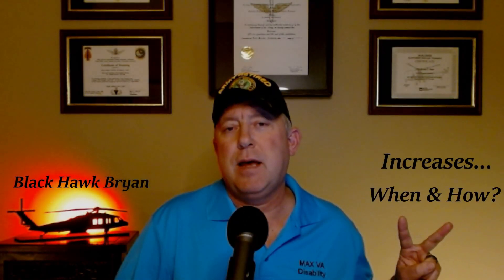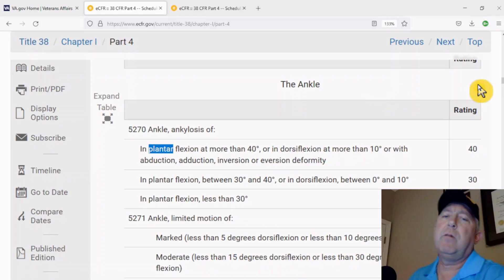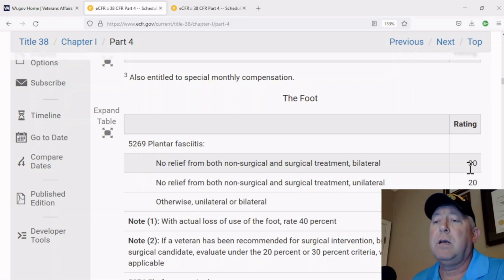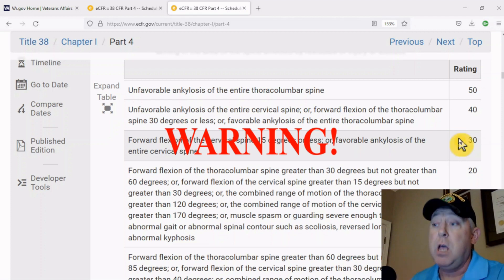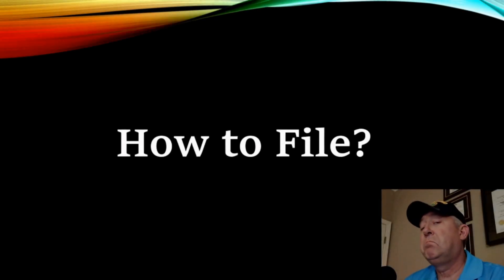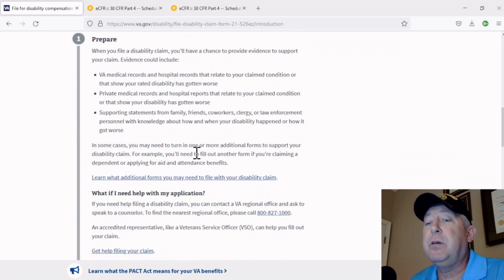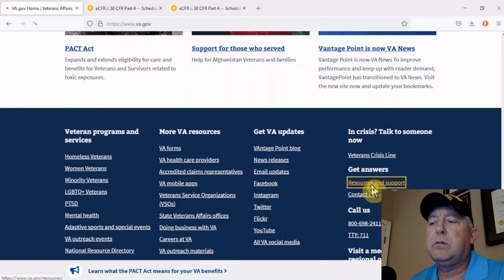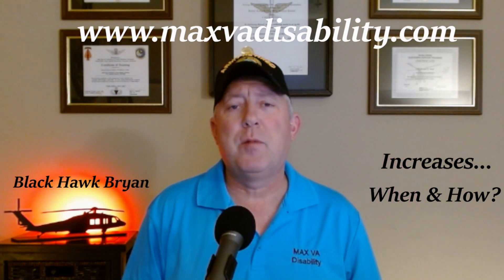Increase Your VA Disability Check Today! File your VA Disability INCREASE with "INTENT"!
MAX VA Disability with Black Hawk Bryan has over 200 videos that explain VA Benefits, VA Compensation, VA Disability, VA Education, VA Combined Ratings, VA Spouse and Dependent Benefits. VA Disability Compensation 100% P&T, Increase VA Rating, Secondary Conditions, New VA Claim, Appeals, VA Pension, Supplemental Claims, Higher Level Reviews, VA 55 years old rule, Chapter 35 VA Benefits, VA claims, COLA, and more.